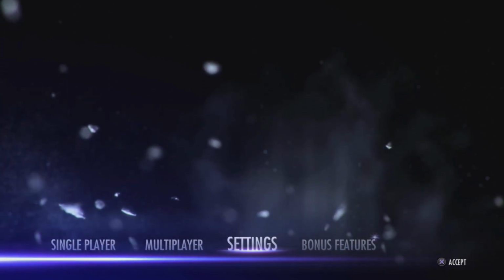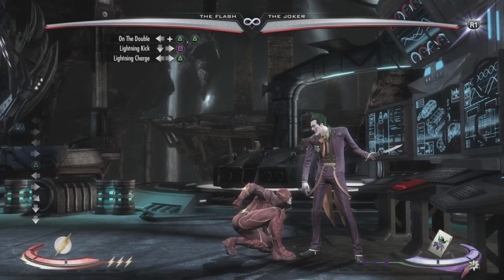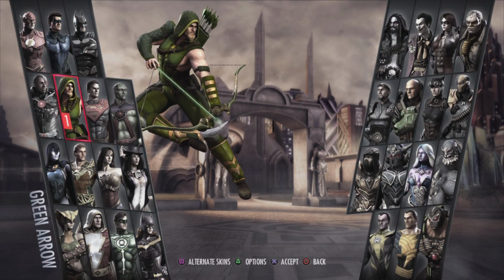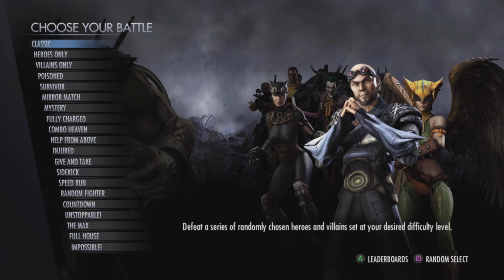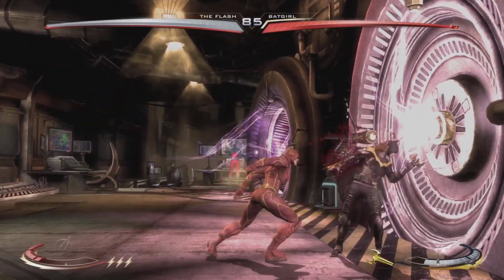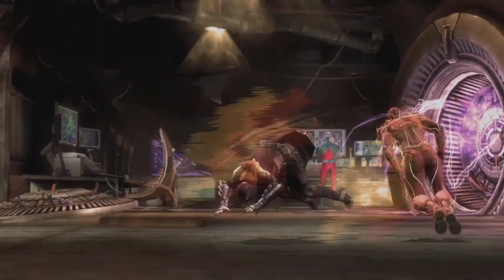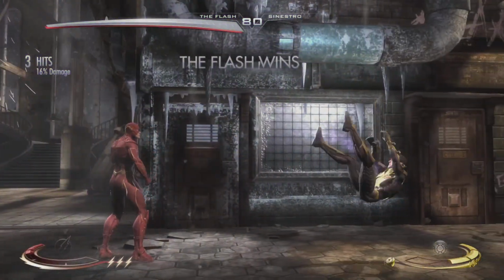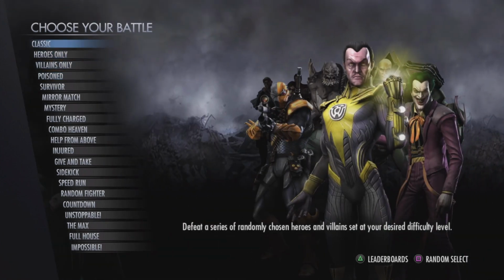Injustice Speedrun tutorial Classic Battle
Haven't done a commentary in ages. Sry for struggling to make it through lol